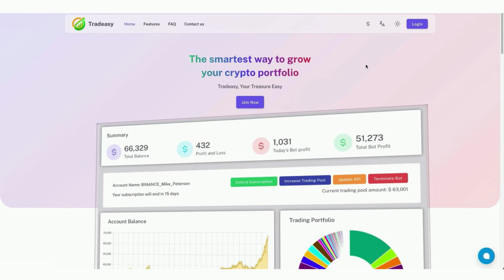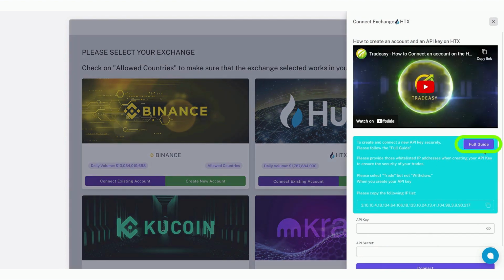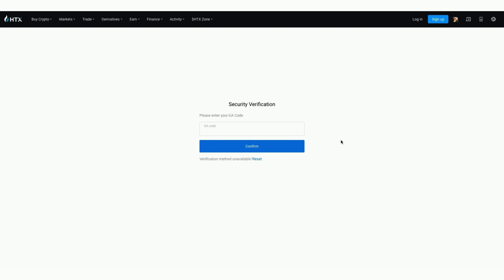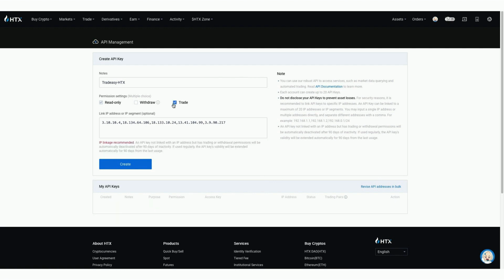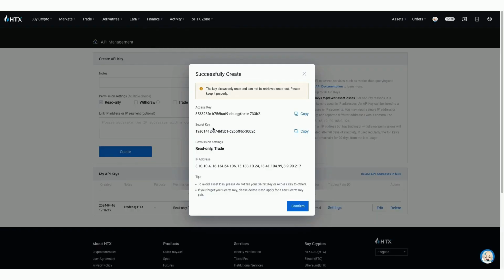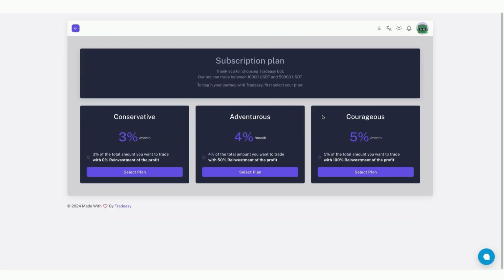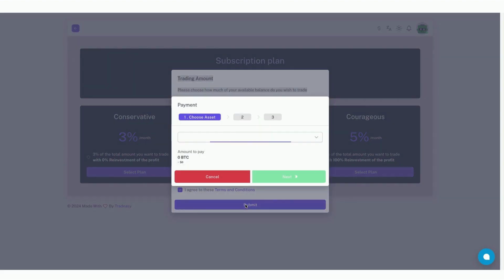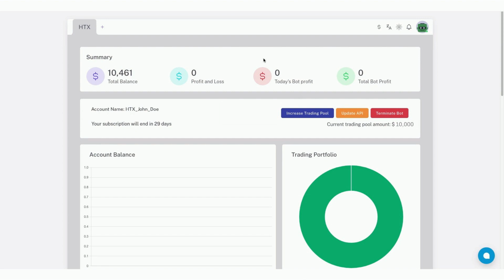Tradeasy How to Connect an account on the HUOBI/HTX Exchange